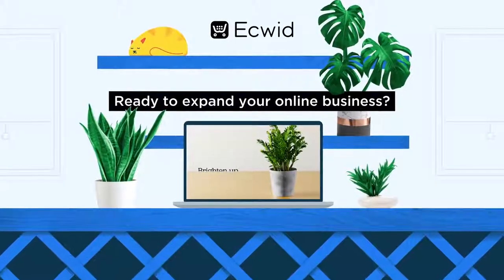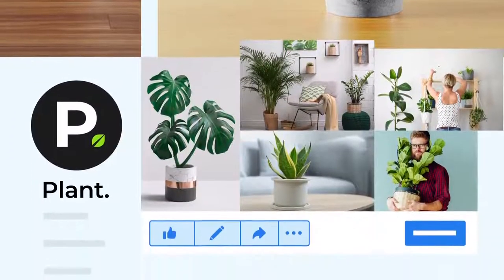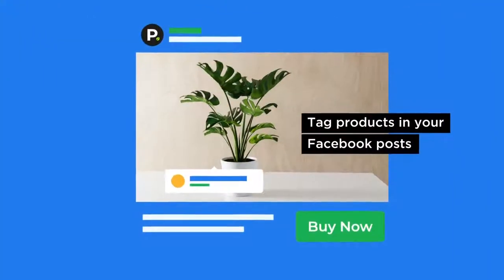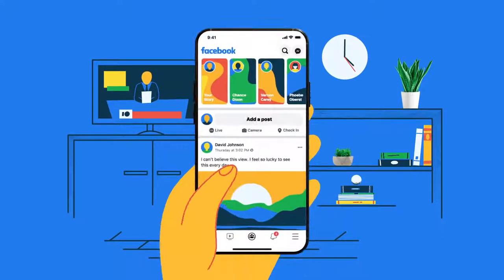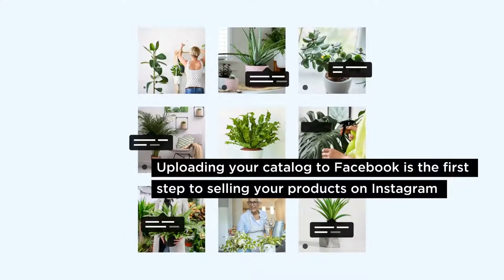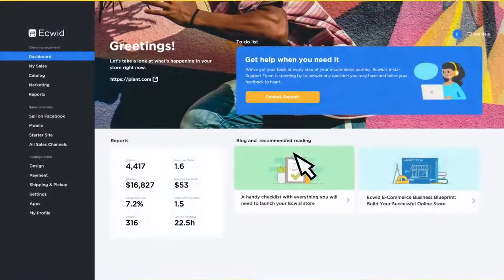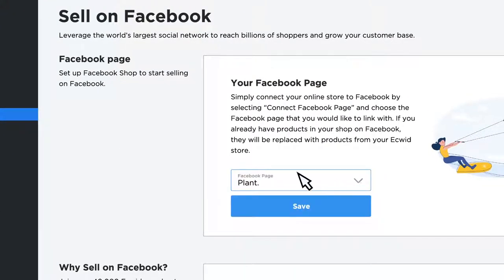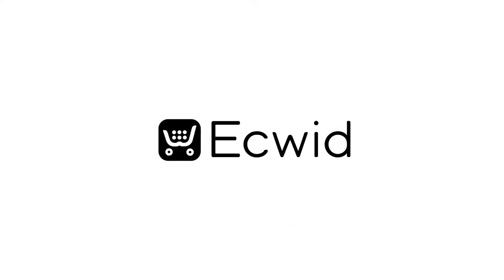Start You Facebook Store in minutes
Start your Facebook Store in minutes

Set up and manage a Facebook Store right from your Ecwid dashboard. Forget social sharing. You’re ready for social selling.